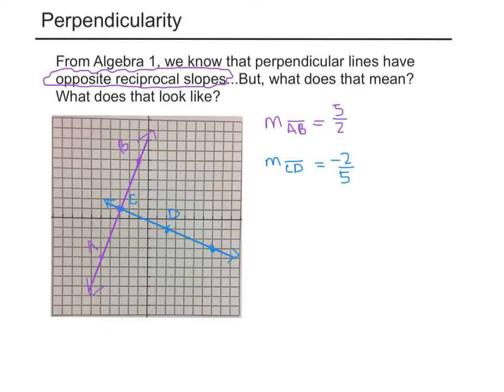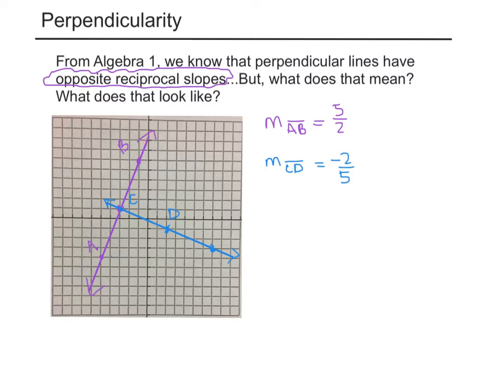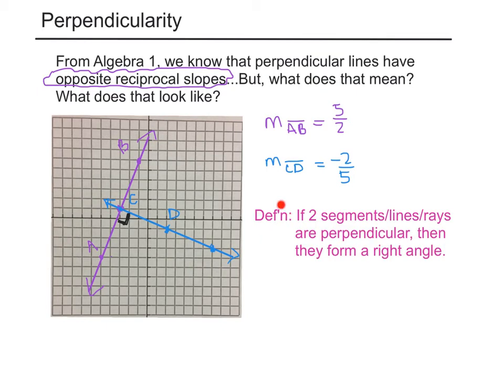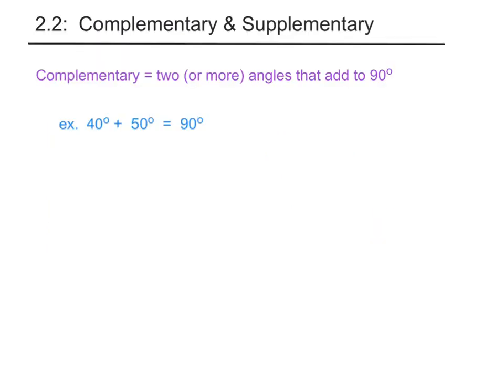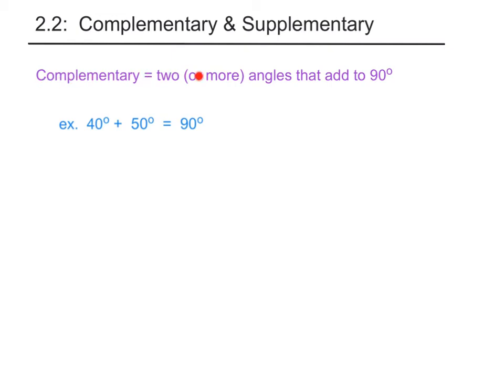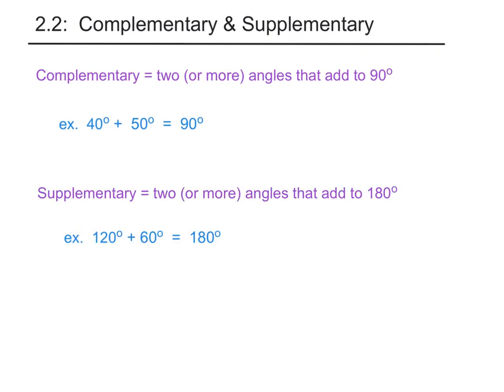GEOMETRY perp, comp, supp